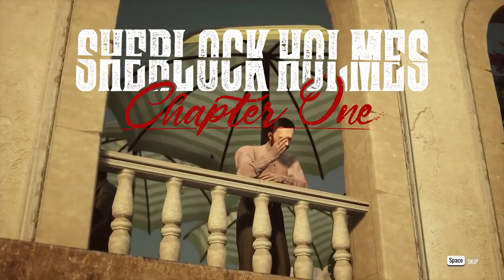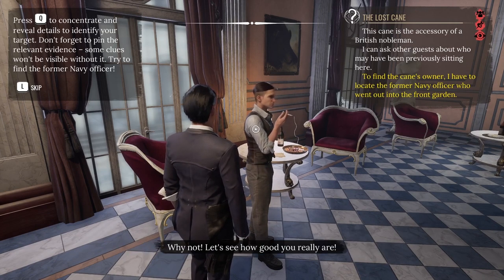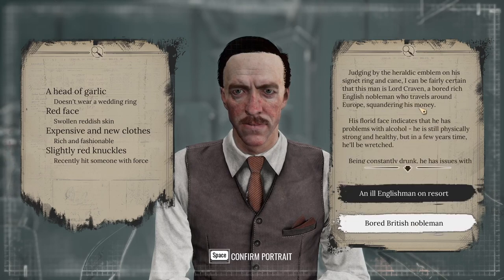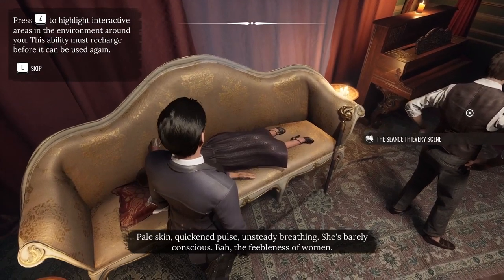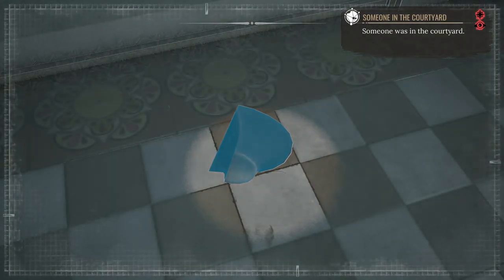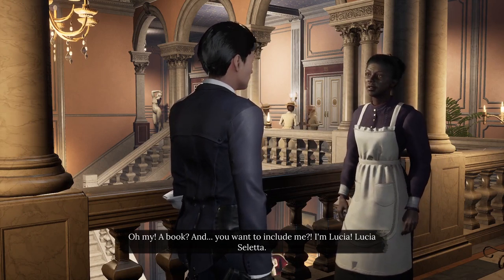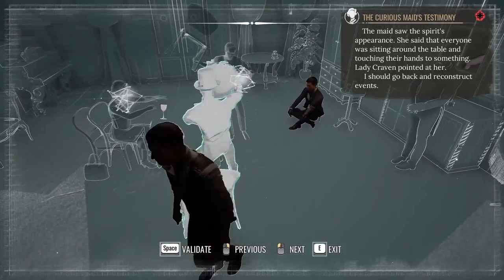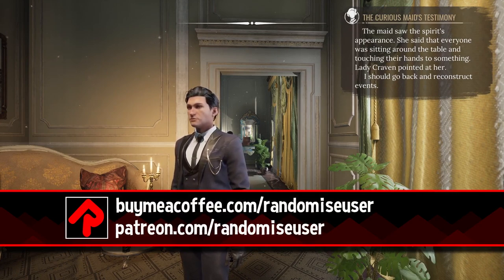Become Young Sherlock in Detective Thriller! | Sherlock Holmes: Chapter One gameplay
See the first 20 minutes of Sherlock Holmes: Chapter One gameplay, showing how assembling clues and the mind palace works.

More of the best indie games from Randomise User! In this let's play Sherlock Holmes: Chapter One gameplay review we play the opening section of this story-driven detective thriller game where you solve murder cases alongside your friend Jon.

Official gameplay description: "As Sherlock, your legacy is written by the decisions you make in this open world detective adventure. Deception, violence, and deduction are just a few resources in your arsenal—your mysterious companion and sounding board, Jon, is another.

Whether you choose brute force to solve problems or stay one step ahead of your enemies by using your wits to spot vulnerabilities, you decide what each situation demands as you hone your investigative skills. It’s time to confront your past so you can become the legend you’re destined to be."

Developed by: Frogwares
Release date: 16 November 2021
Formats available: PC Windows